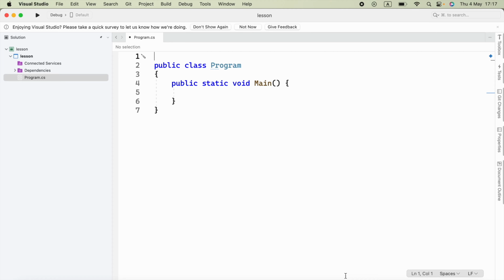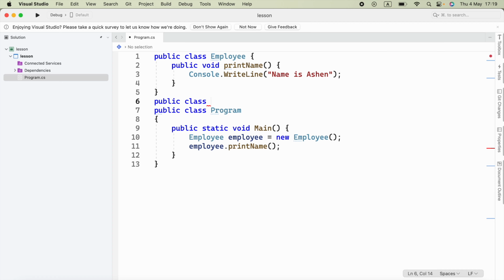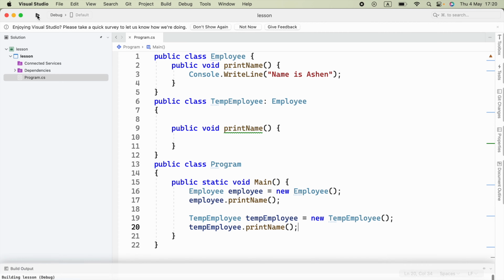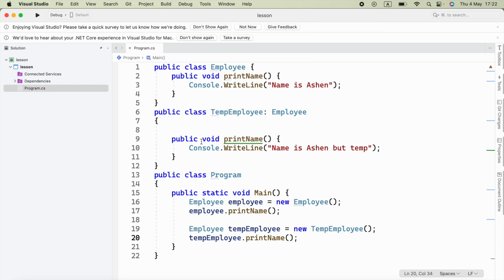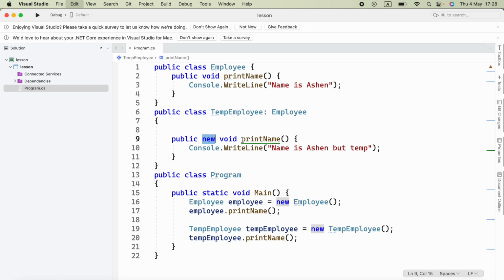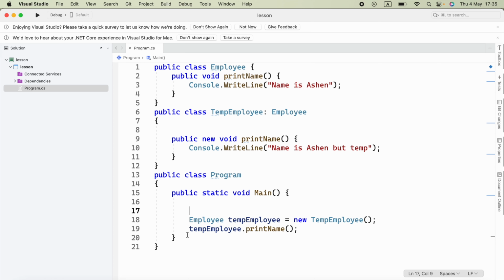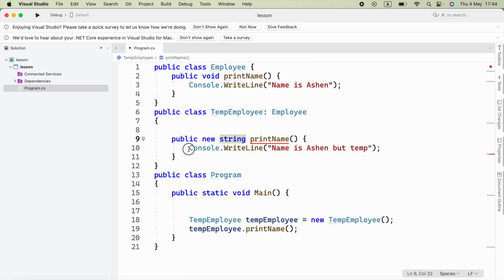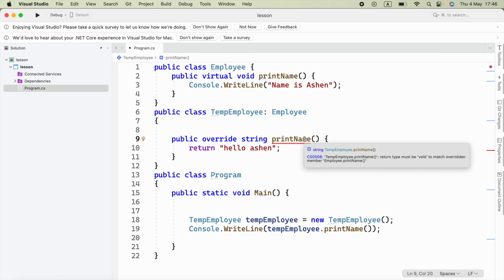Understanding Method Overriding and Hiding in C#: What They Are and When to Use Them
In object-oriented programming, method overriding and hiding are two powerful techniques that allow you to customize the behavior of your classes and methods. In this video, we'll explore the differences between method overriding and hiding in C#, and see how you can use them to create more flexible and robust code.
Throughout the video, we'll use practical examples and code snippets to illustrate the concepts and techniques we're discussing. By the end of the video, you'll have a solid understanding of method overriding and hiding in C#, and be able to use these techniques to write more powerful and maintainable code.